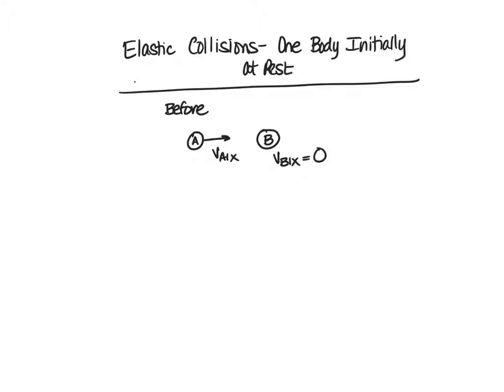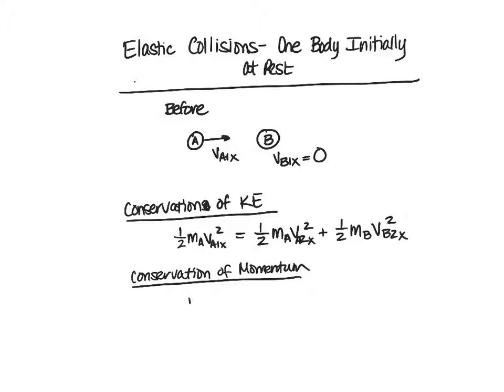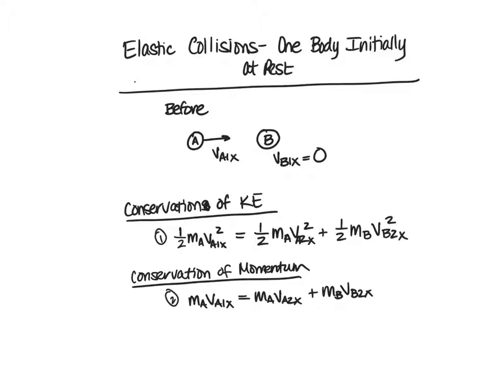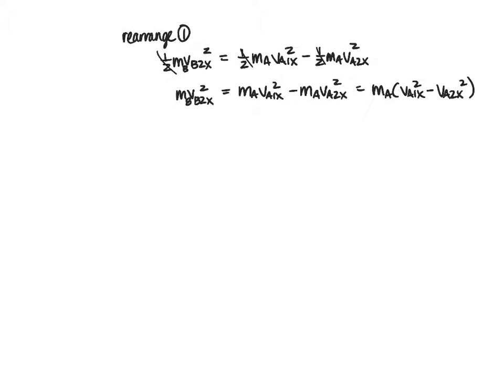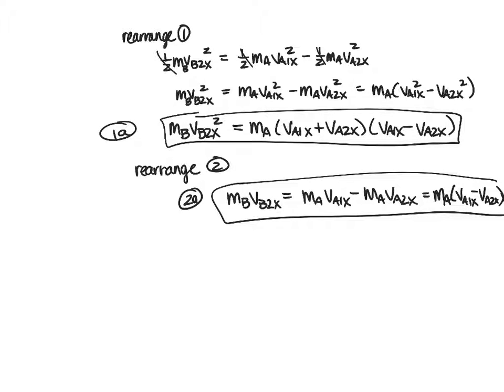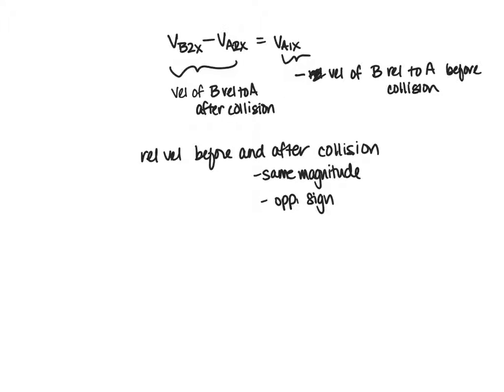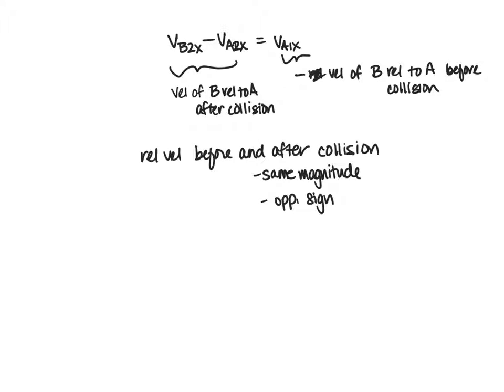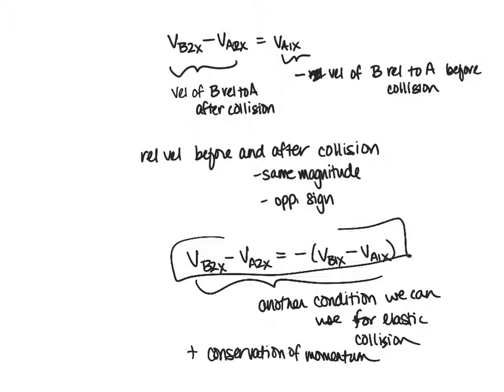elastic collisions - relative velocity